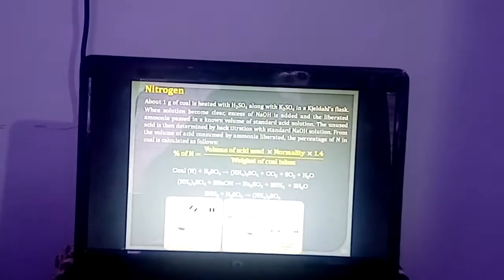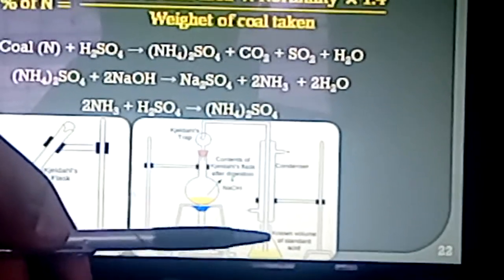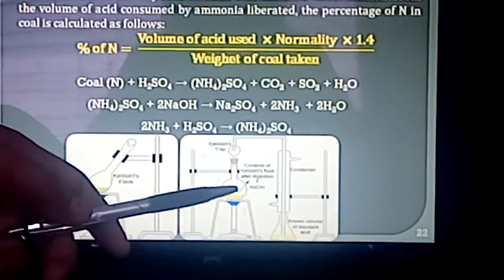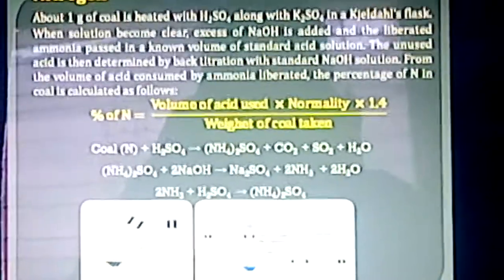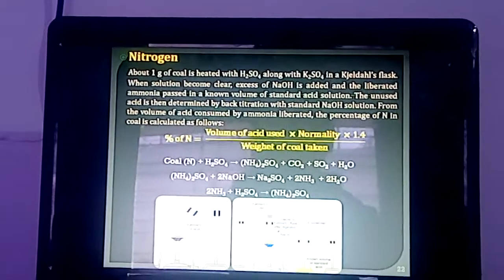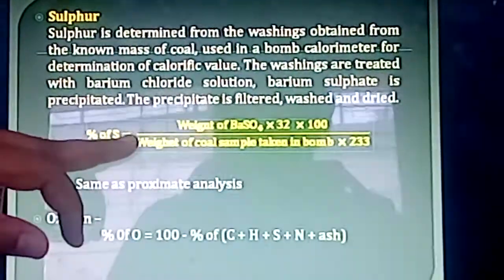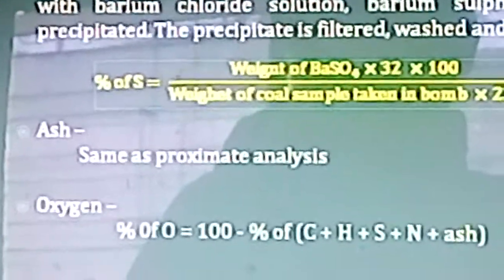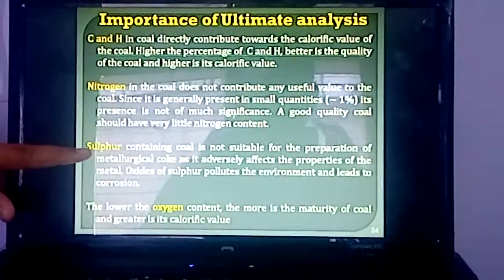Determination of Nitrogen, Sulphur, Oxygen from coal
ultimate Analysis of coal and determination of Nitrogen, Sulphur, Oxygen and its significance.